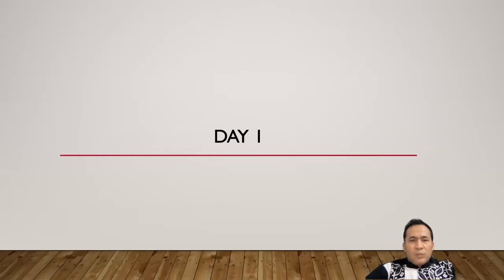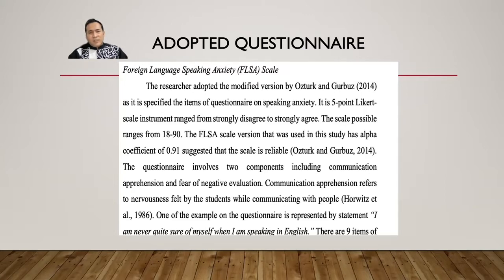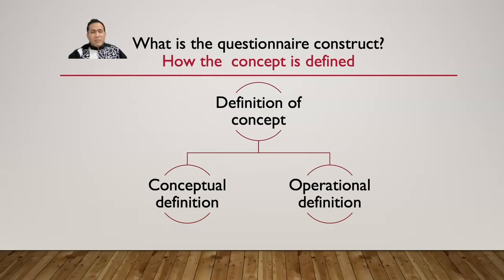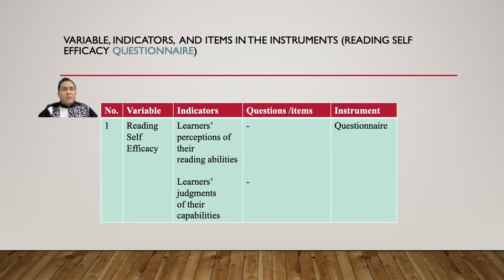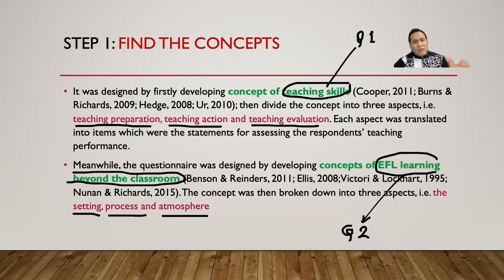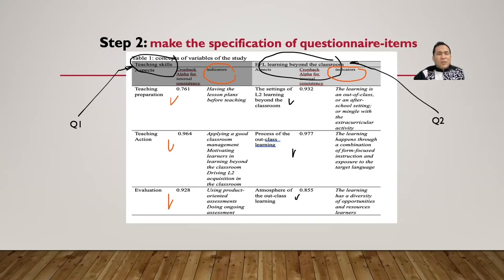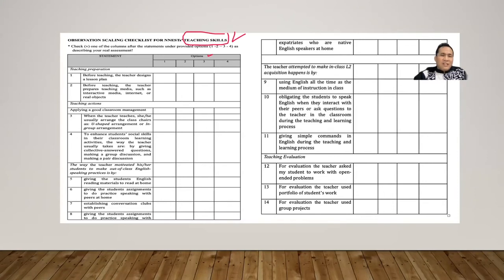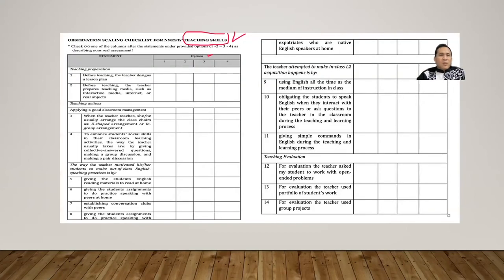Prof Susilo: Research Instrument Development Meeting 2